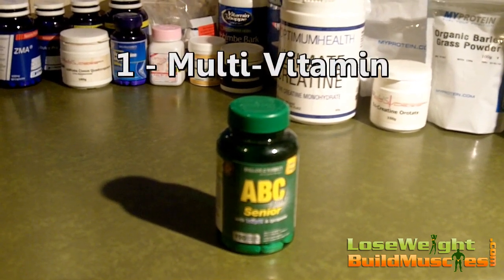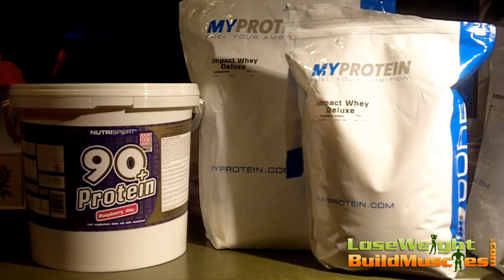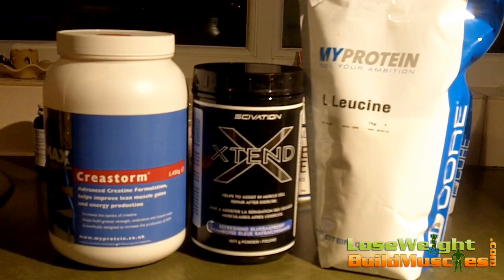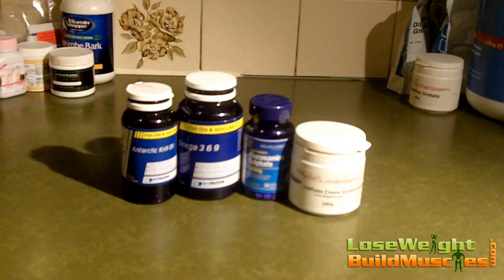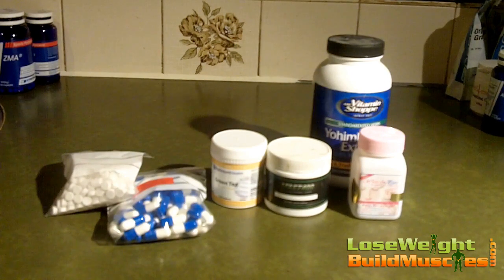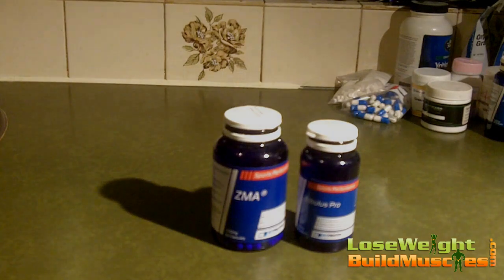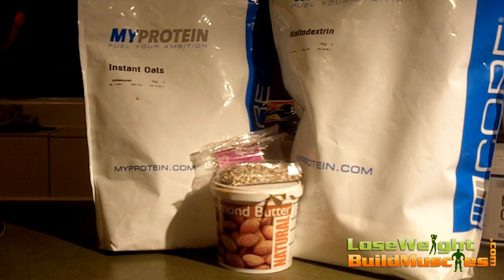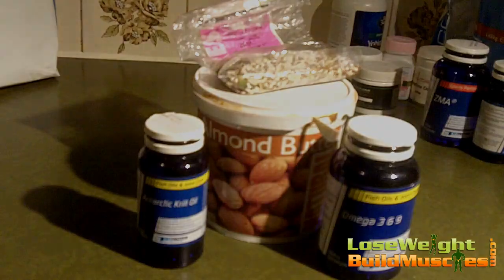Top 10 Supplements I'm Using to Burn Fat and Build Muscle for my Competition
These are the Top 10 Supplements/Categories that I'm using to prepare for my show April 1st 2012!

You do NOT have to use so many supplements to build muscle or burn fat and I usually don't but I want to be my absolute best for the competition. (Good supplements are a better investment than getting wasted every weekend though but that's just my opinion ;)

Top 10 :

1) Multivitamins
2) Protein
3) Pre-Intra Workout
4) Creatine
5) Joint Support
6) Fat Loss Supplements
7) Testosterone Boosters
8) Alkalinization Products/Greens
9) Food Supplements
10) Essential Fats

Agree? Disagree? Let me know your list and why you take what you take!

Any questions and comments, just give me a shout below! I'll reply! (so long as it doesn't get crazy hehe!)